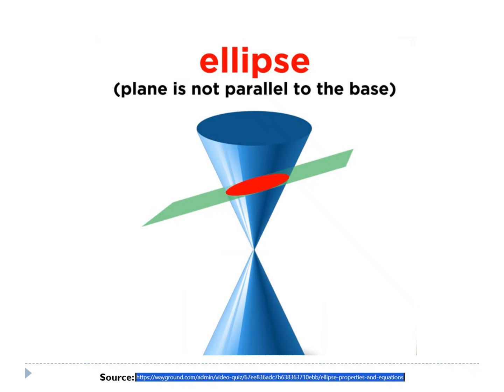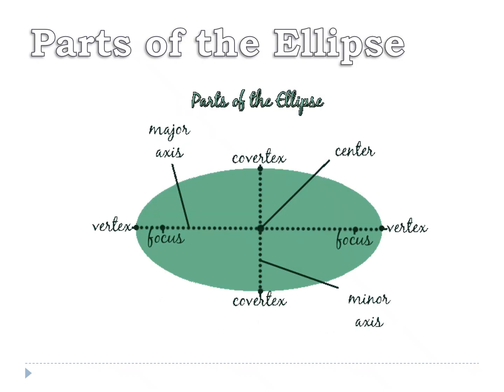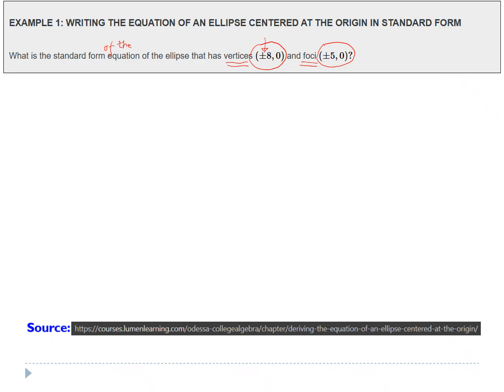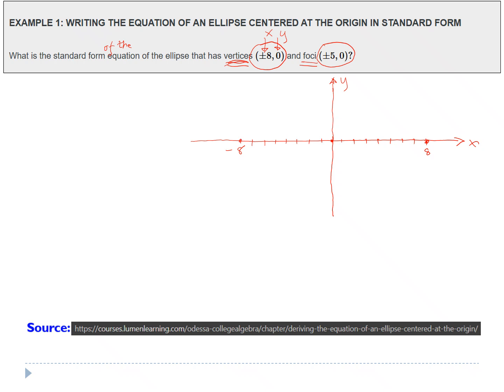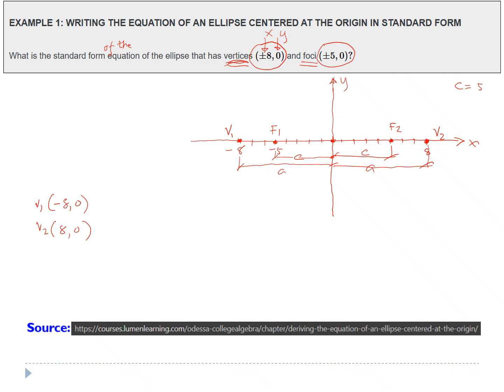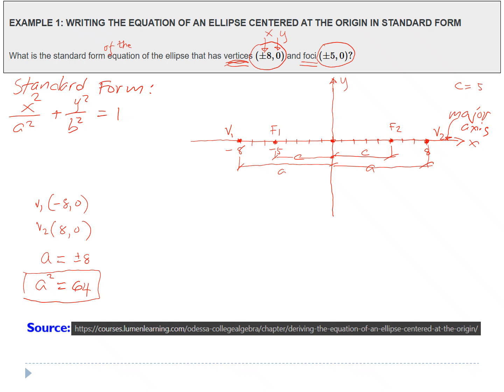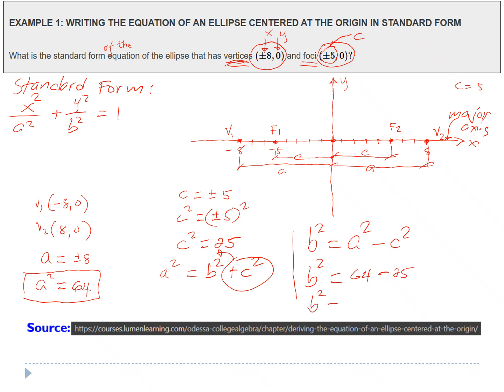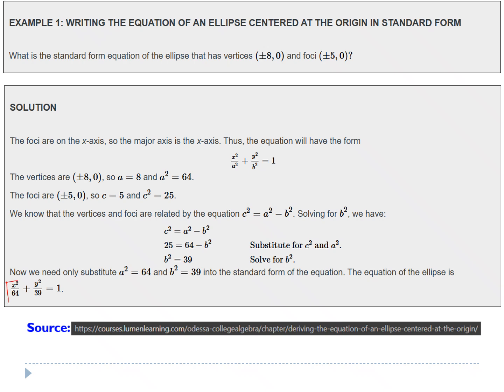Sample Problems - Ellipse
Detailed Solution of Sample Problem 1